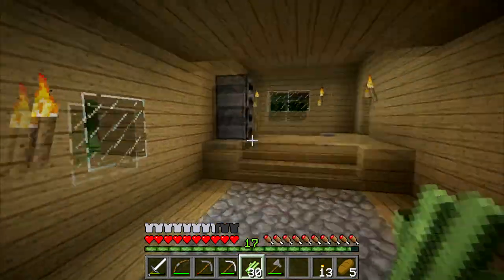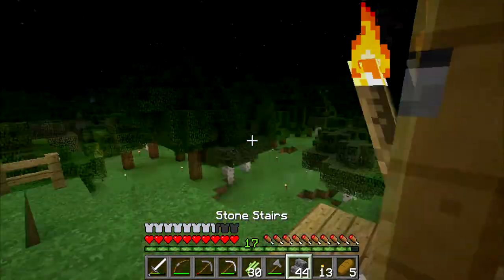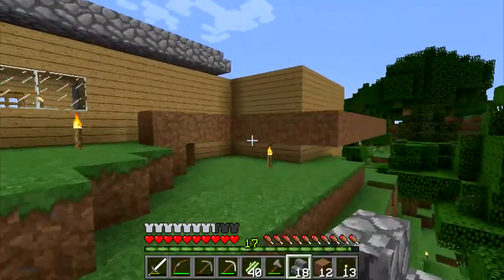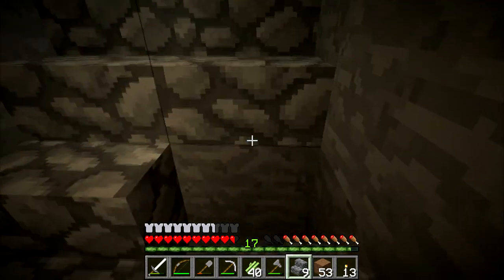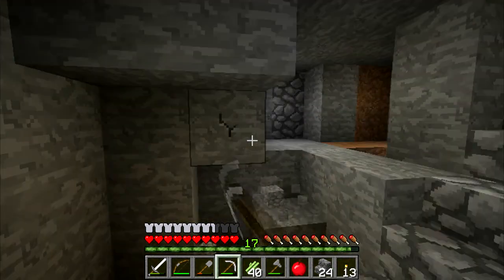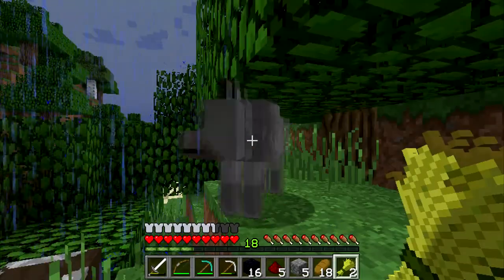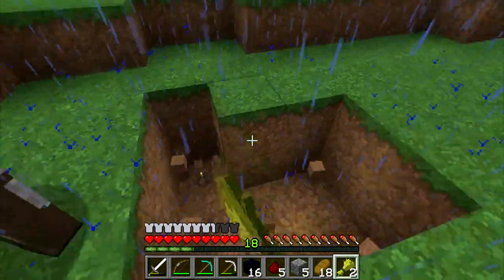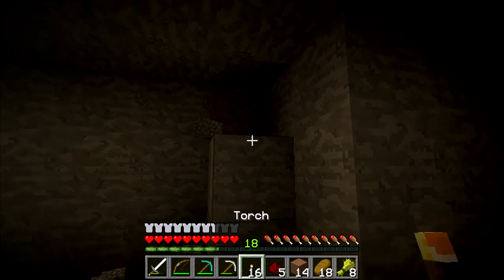Minecraft Lets Play w/ Fftara "Enchanted":: Ep.8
Hello! I am Fftara Ownage. You can call me Jeffrey. I am a gamer and who loves to make videos. I mostly play minecraft but I may play other games from time to time. If you don't know what minecraft is, it is a block based game where you use blocks to build amazing building, pixel art, or what ever you desire to build!

Comment bellow on what you want to see next!

outro song is made by me and my friend.